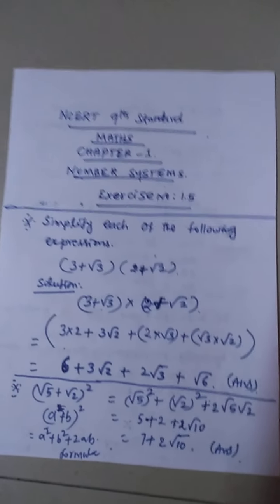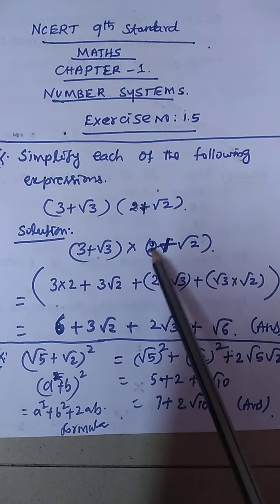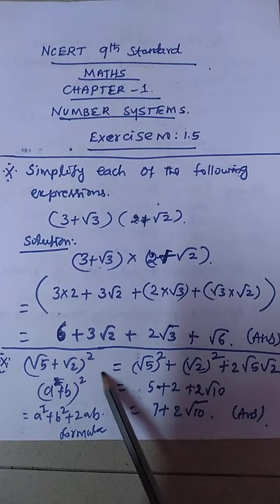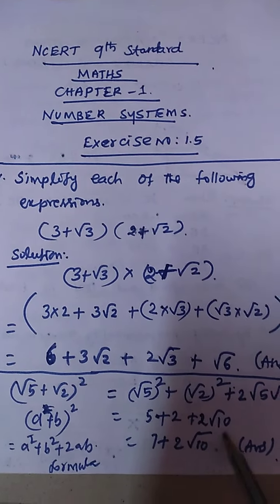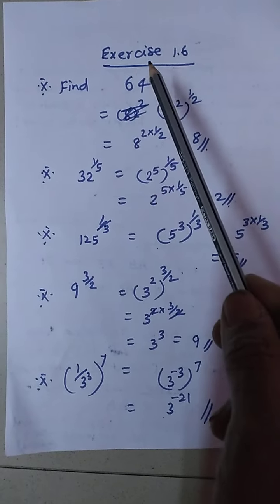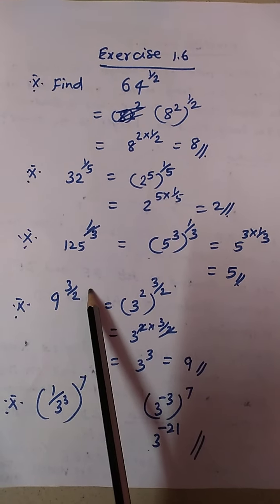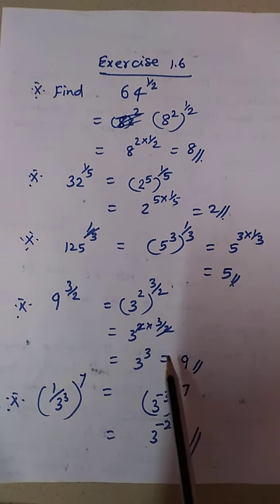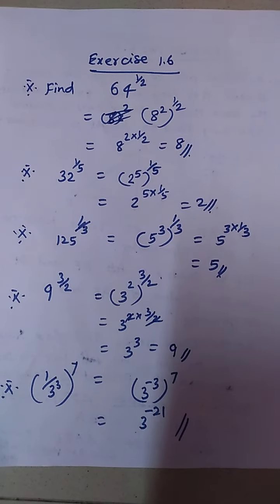Ncert maths 9th std chapter1 exercise no 1.5 and 1.6.number systems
Chapter no 1 numbersystem made easy for 9th std ncert maths students.